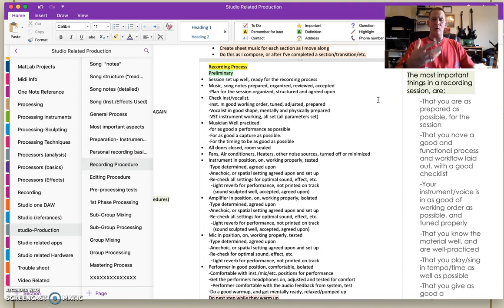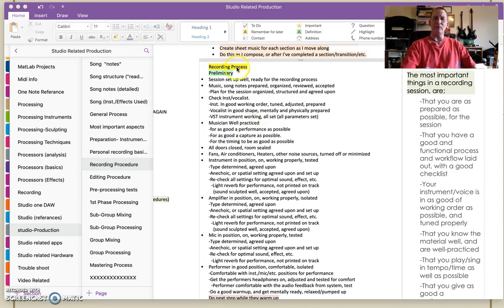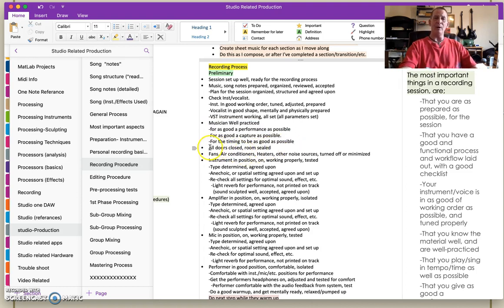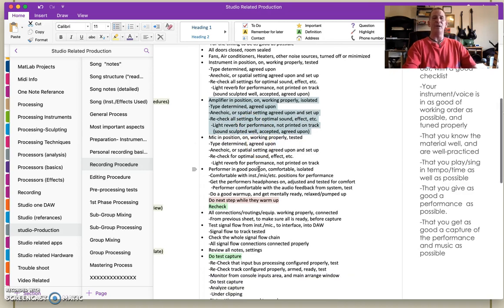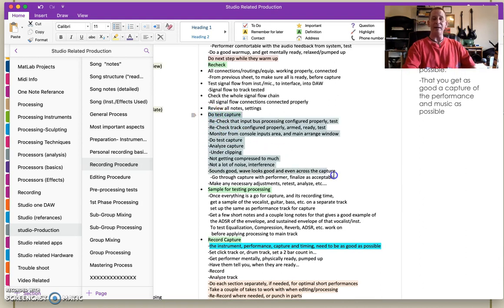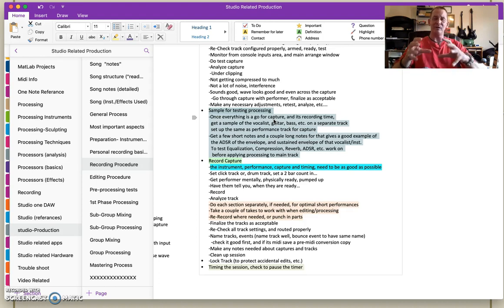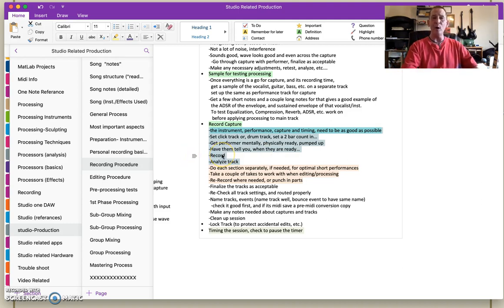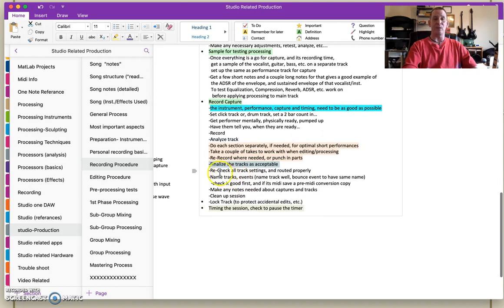Master Series 12; Recording Phase 6; The actual recording process, workflow and checklist